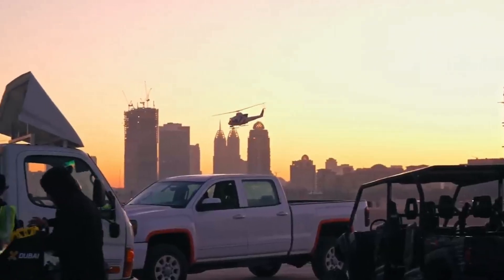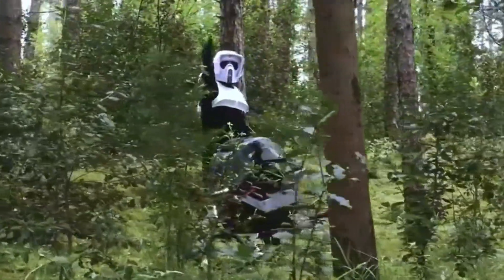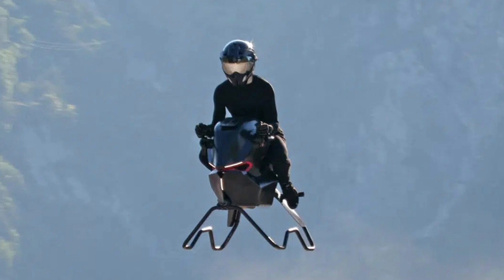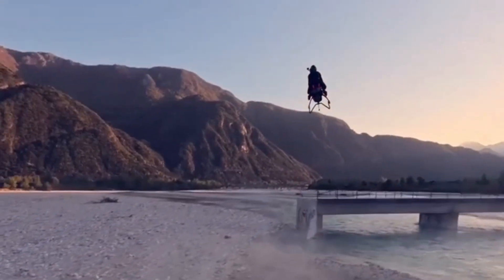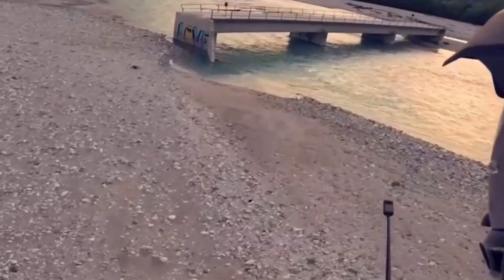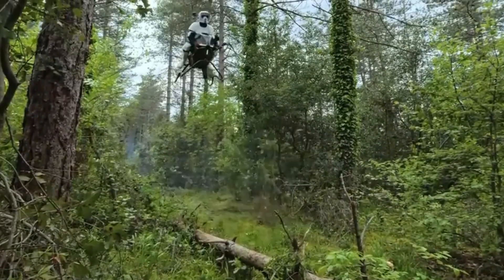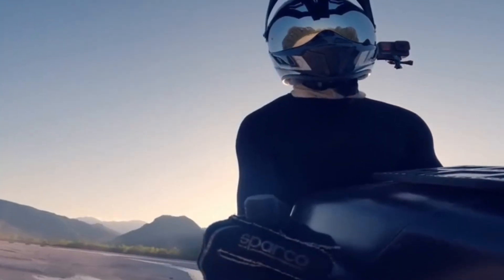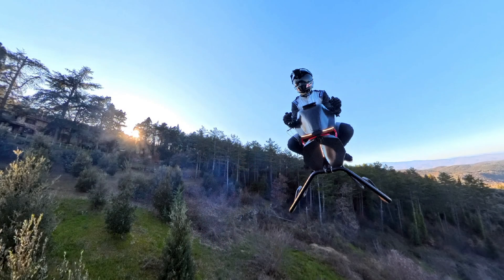2026 NEW VOLONAUT AIRBIKE OFFICIALLY LAUNCHED: FLYING BIKES ARE NOW A REALITY!!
2026 NEW VOLONAUT AIRBIKE OFFICIALLY LAUNCHED: FLYING BIKES ARE NOW A REALITY!!

"The world’s first commercially available electric air bike marks a major step toward the future of urban mobility."
The Volonaut Airbike took its superbike to the skies for the first time.
Developed by Tomasz Patan, the mastermind behind the Jetson ONE, this personal hoverbike hovers and glides through the air with ease, showcasing its overall lightweight structure.
As its inventor stated, the Volonaut Airbike is seven times lighter than a conventional superbike, thanks to the design team’s use of advanced carbon fiber materials.